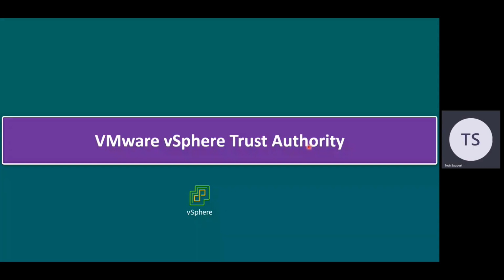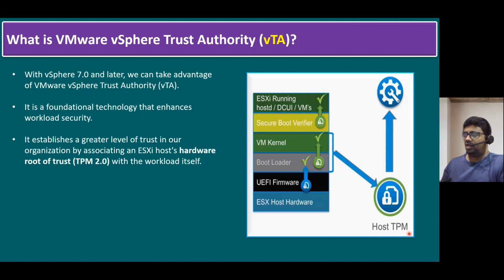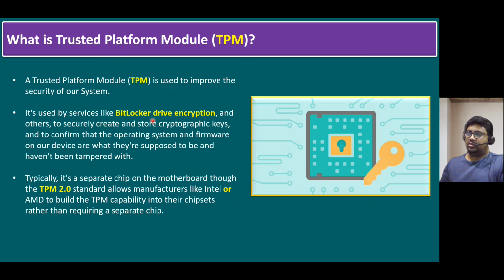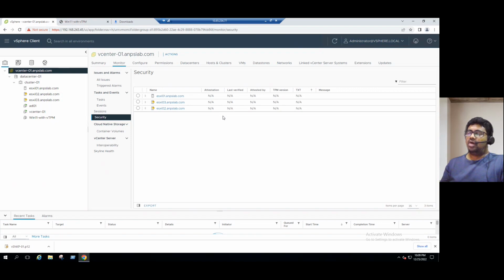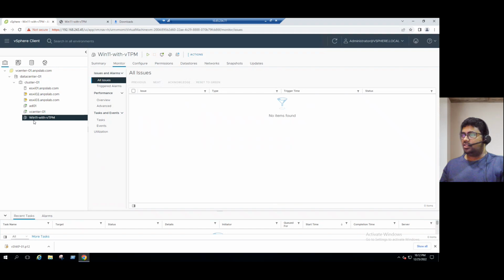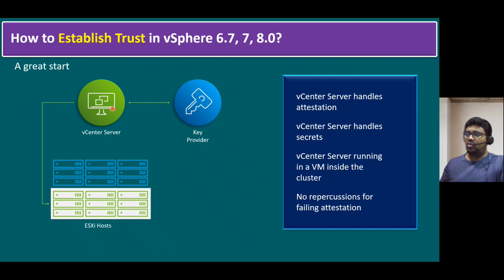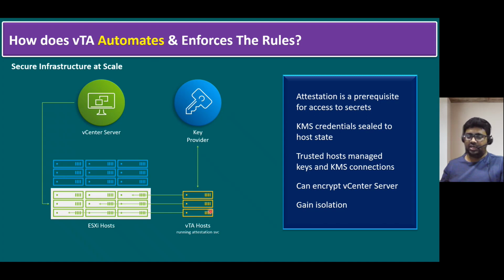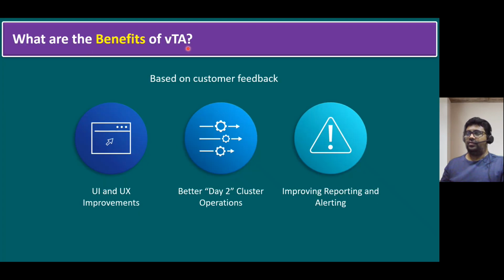What is VMware vSphere Trust Authority (vTA)? | TPM 2.0 | How to Establish Trust in vSphere 7, 8.0?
Agenda

Customer Challenge
What is VMware vSphere Trust Authority- (vTA)?
What is a Trusted Platform Module (TPM)?
What are the prerequisites for vSphere Trust Authority(vTA)?
How to Establish Trust in vSphere 6.7, 7, 8.0?
How does vTA Automates & Enforces The Rules?
What are the Benefits of vTA?